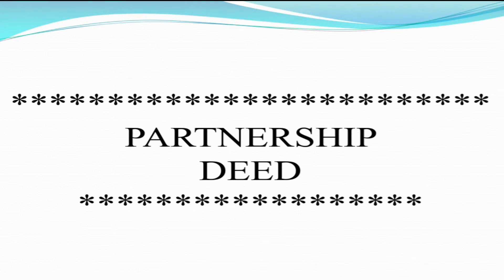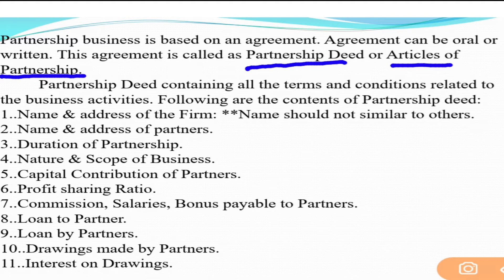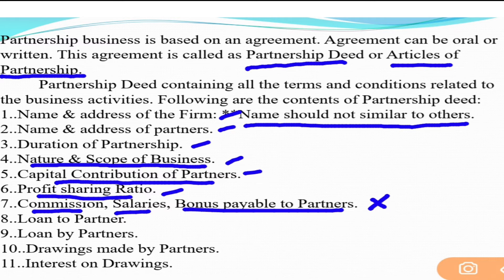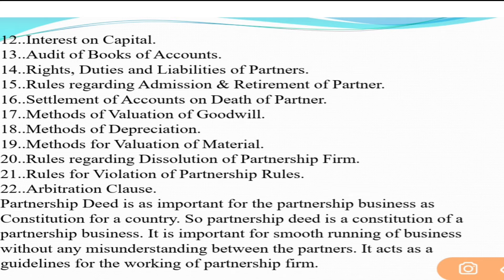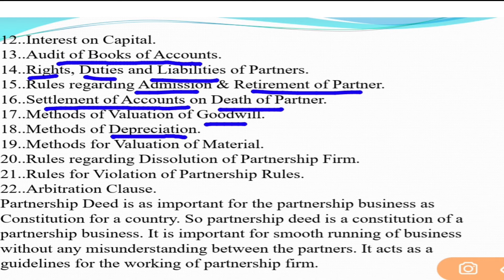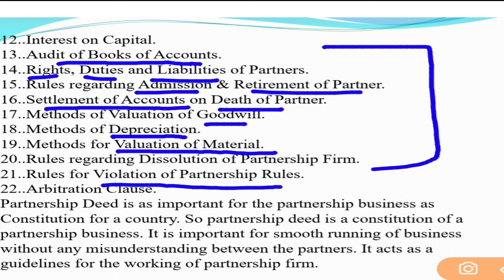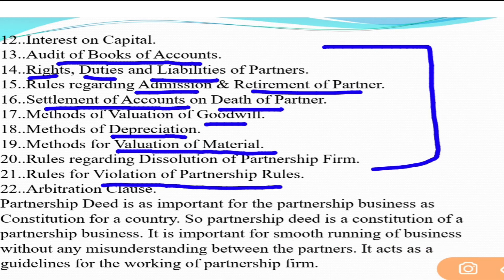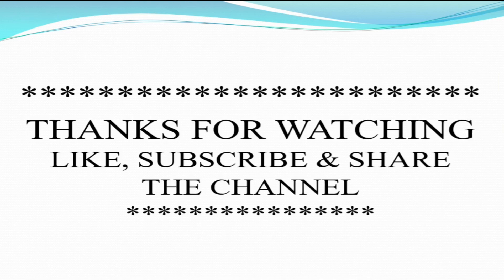Partnership Deed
This lecture helps you to understand about the Partnership Deed & its contents and provisions applicable in the absence of Partnership Deed.